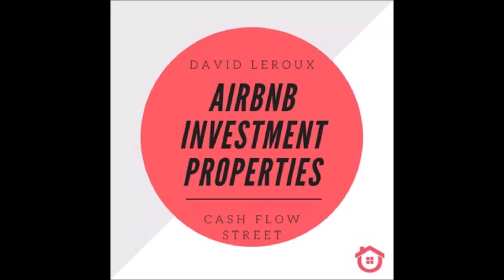Episode 26 How to Make Your Airbnb Bulletproof to Risks